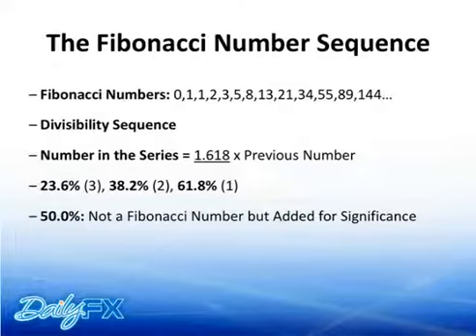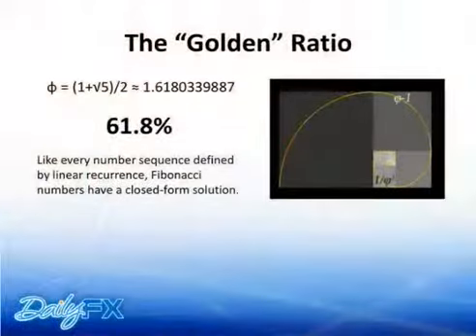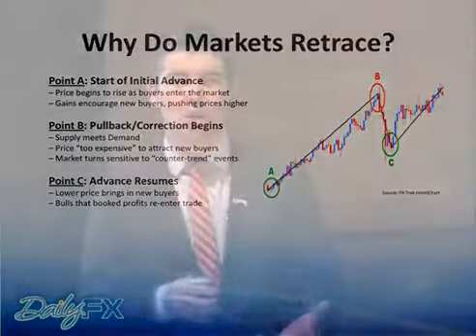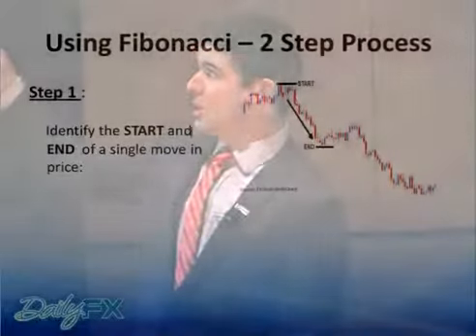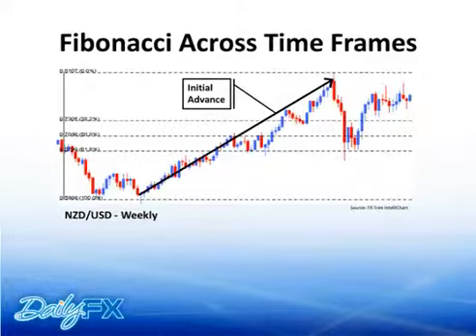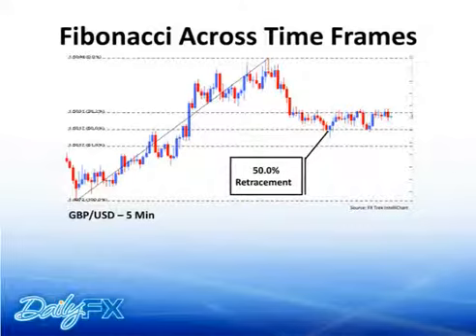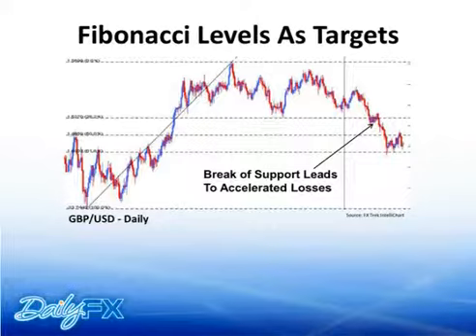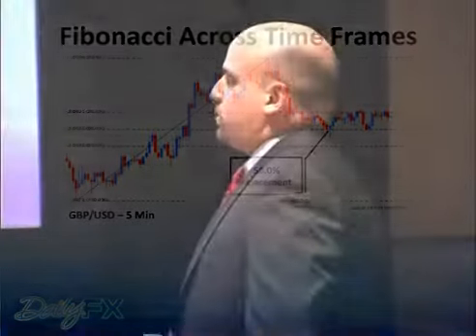Forex- Fibonacci pentru incepatori